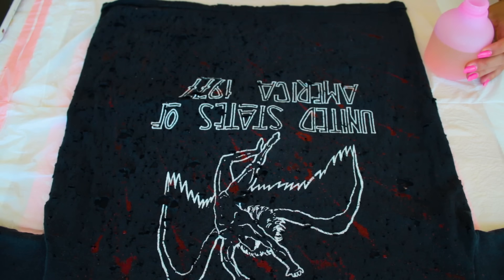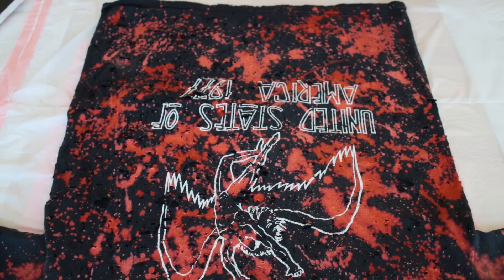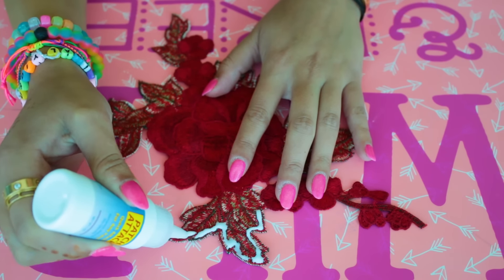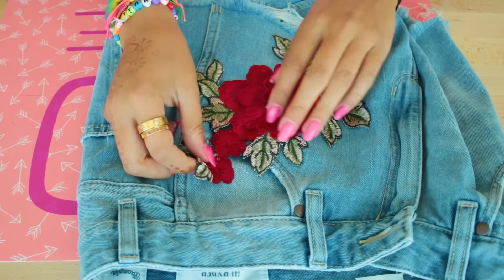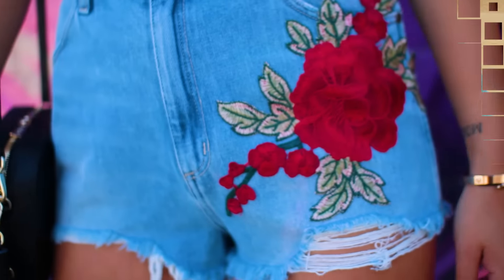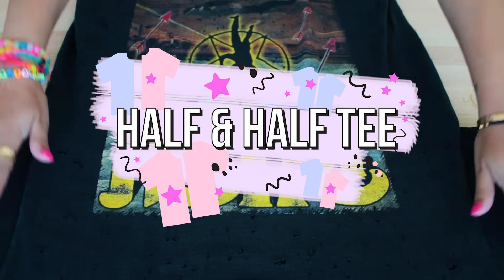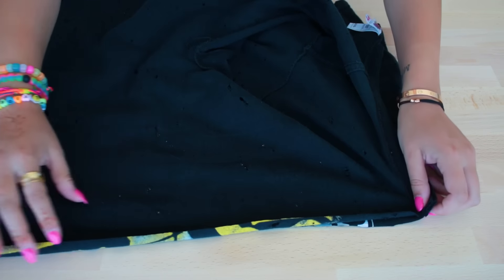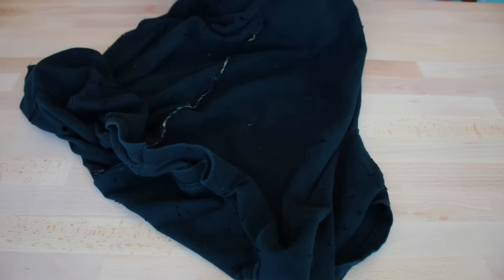TRENDY CLOTHES YOU CAN DIY 2017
What's up DIY babes!!! I'm super stoked on this clothing DIY, I feel like it's been forever since I've done a clothing DIY and you guys looooveddd the first "Trendy Clothes You Can DIY" from last spring, so thought it was time for another!! Make sure to send me pics of you in new your recreations! Y'all are adorbs and make my day. See u wednesday for another weekly vlog!!!
♡ XO lauren

MORE LAUR!

$10 off Uber: LAURENR563
$10 off Postmates Delivery: QIRHB